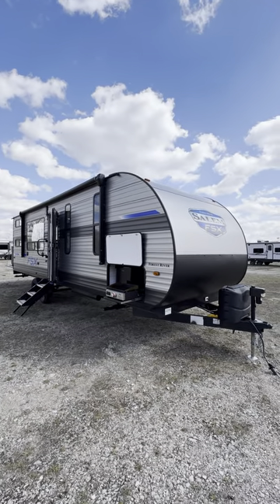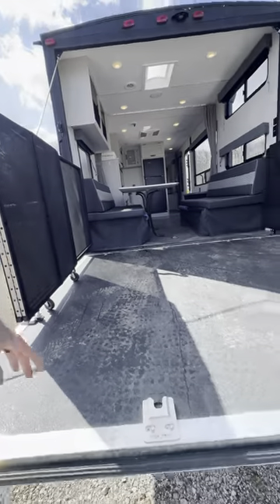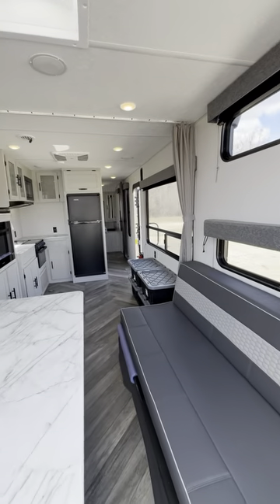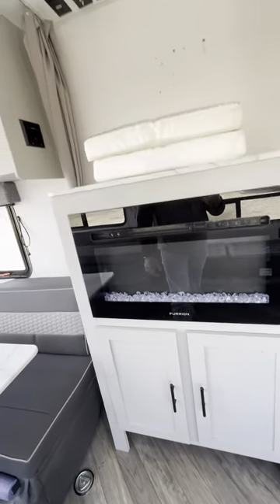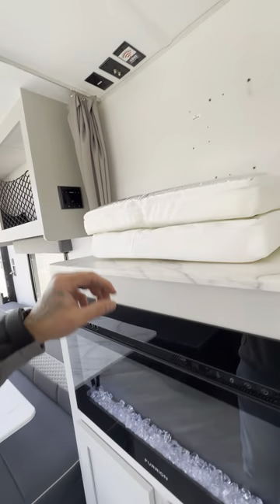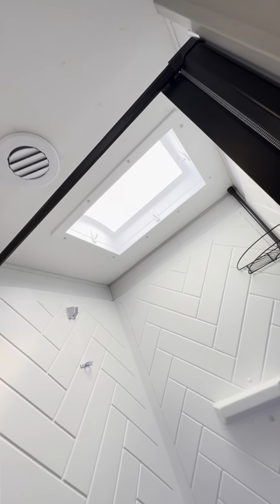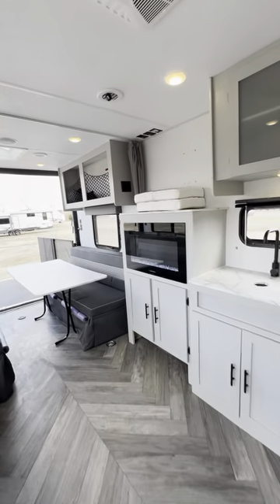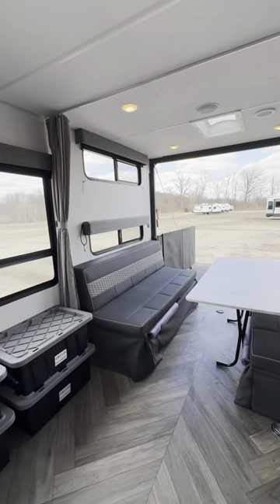2021 Salem FSX 270RTX // Toy Hauler //